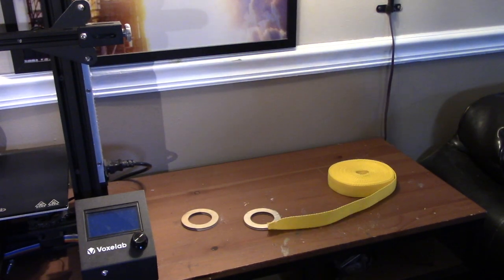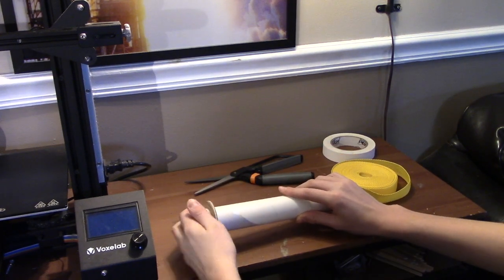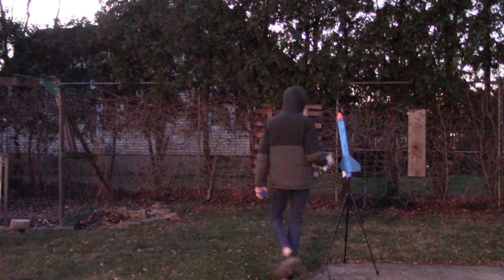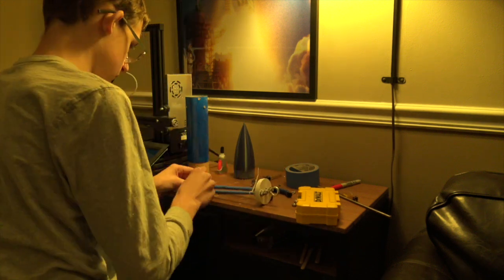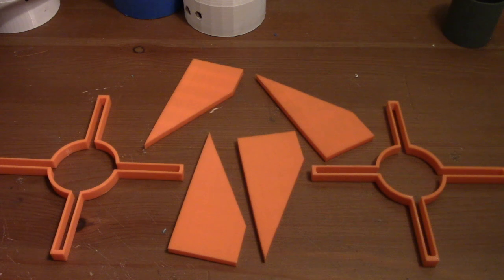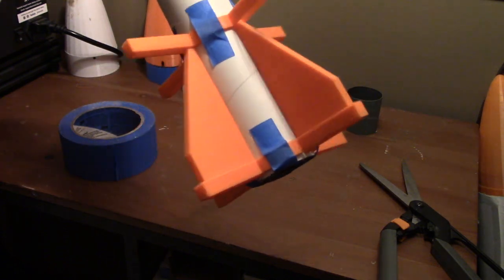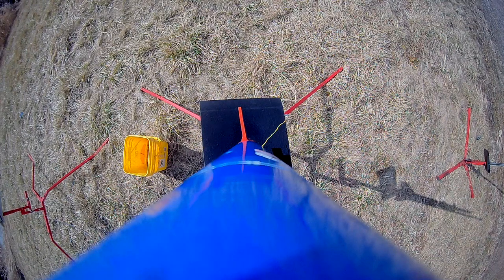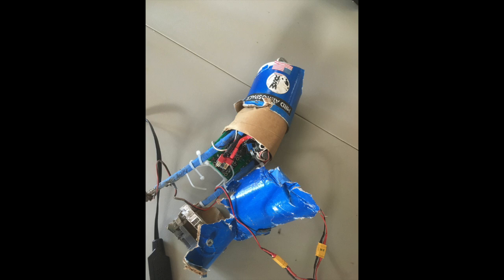How do you build a 2 stage model rocket?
Super Shot Ep3 re upload.